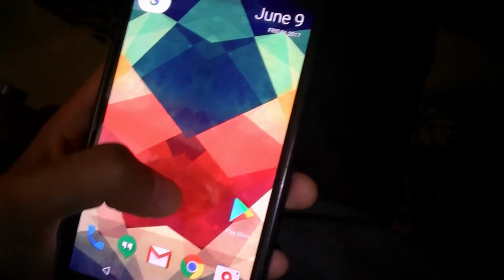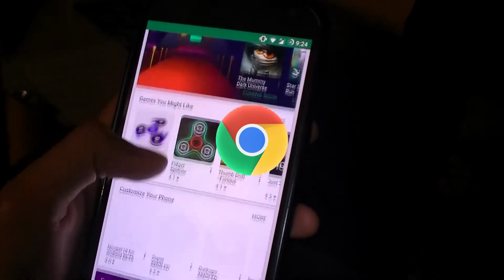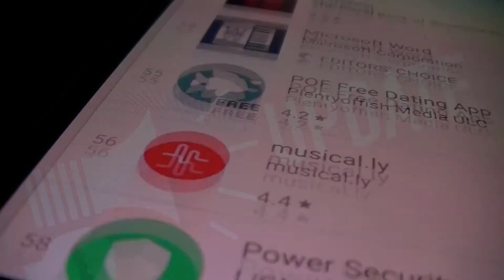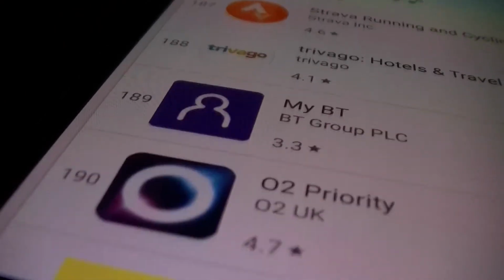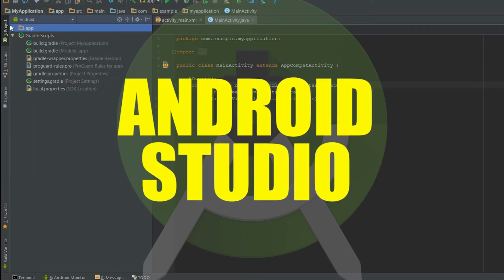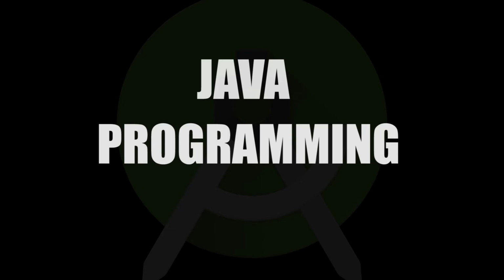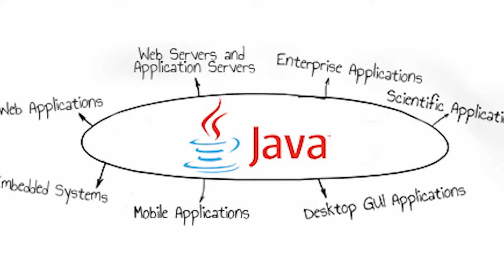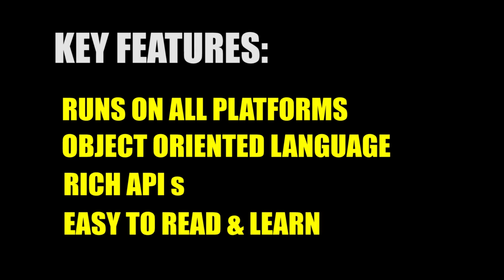How Android apps are made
How are Android apps made? Today we explore what goes behind building a successful app as we wear our Android developer shoes.